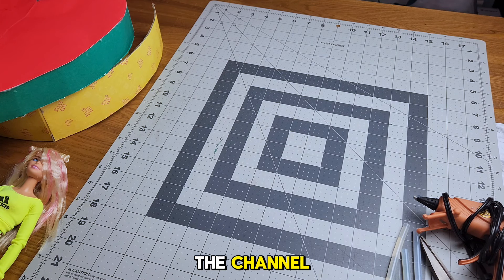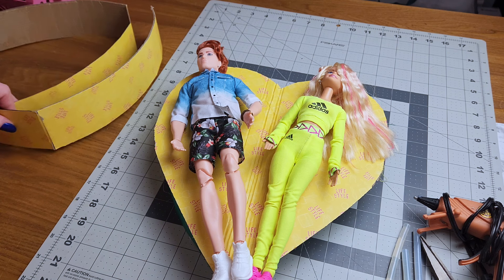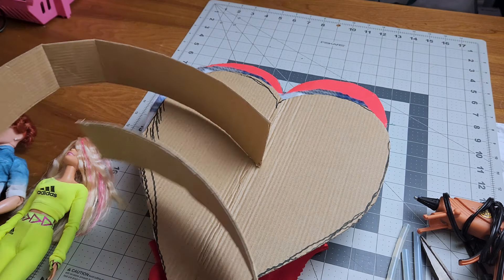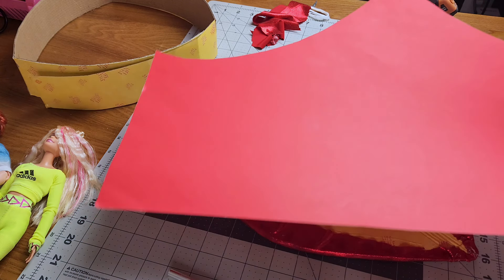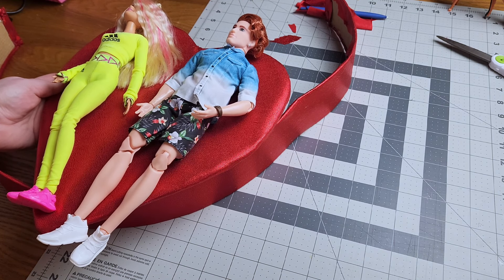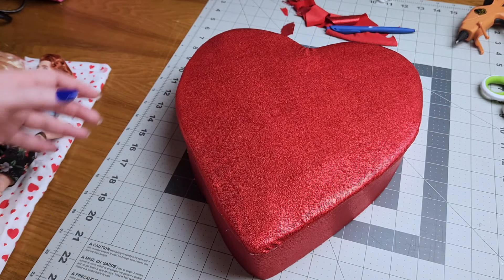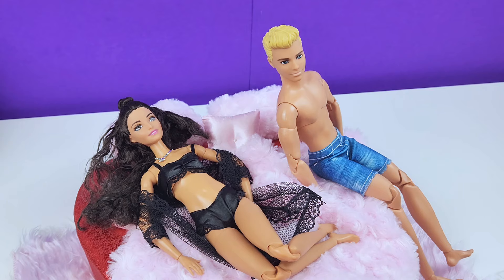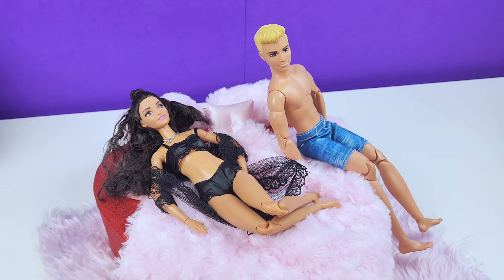DIY Heart Bed for Barbie & Ken!! Easy Doll Craft for all ages! Collab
Erika's channel (doll fairy crafter)

Plaidonline.com:
(for all your craft needs) Ericka123

We hope to do many more things for you all as our channel grows 💖 We love to give back to our friends & fans here on our channel & your support allows us to do that :)

💖 Item's In this Video 💖

Tripod & Lights :

💖 SEND US FRIEND MAIL 💖

💖 LIVE STREAMS 💖

JOIN US EVERY FRIDAY NIGHT @ 8PM EST

(Check our community tab for any changes)

💖 OUR WISHLISTS 💖

Craft Needs/Wants :
Dolls & More:

💖 MY SHOPS 💖